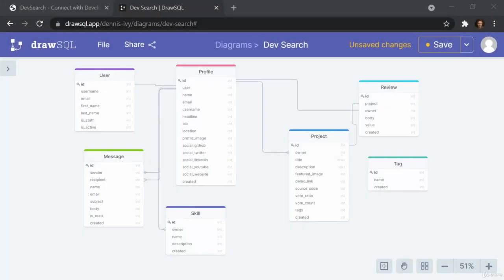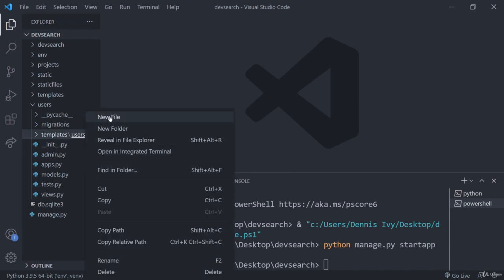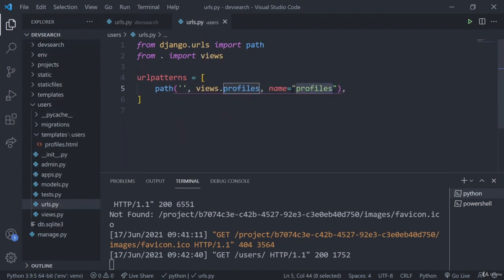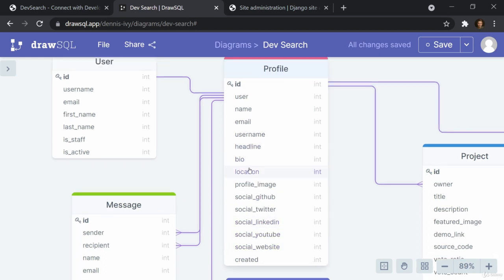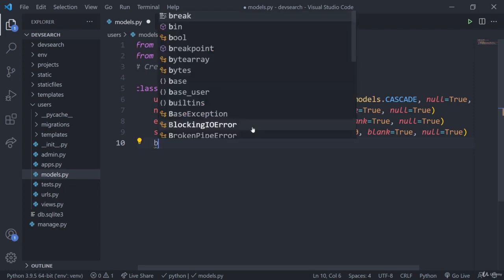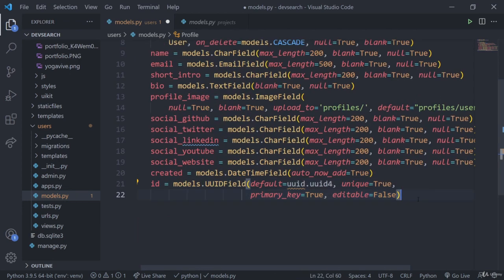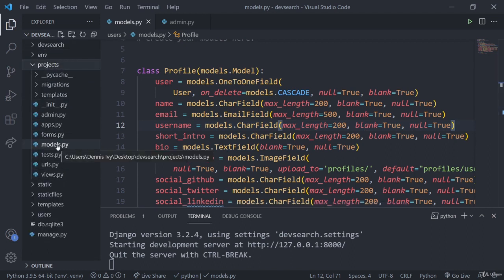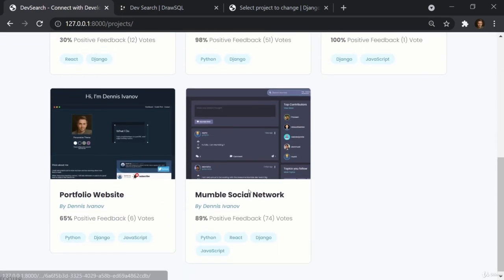14. Пользовательское приложение